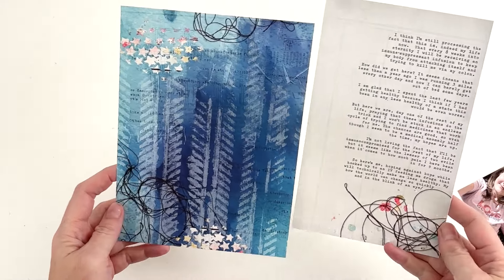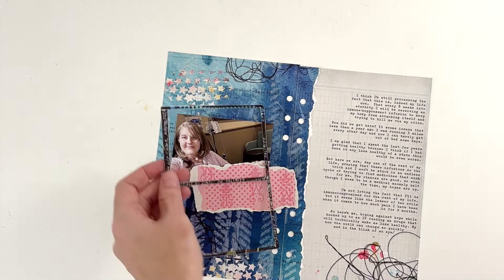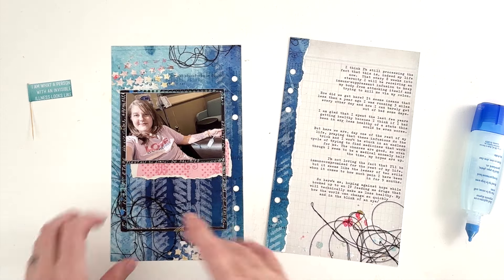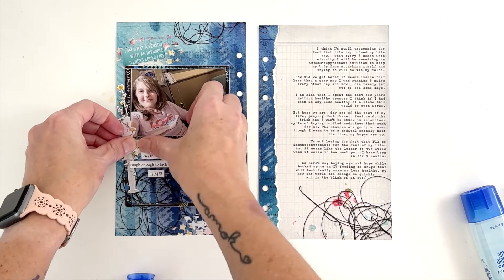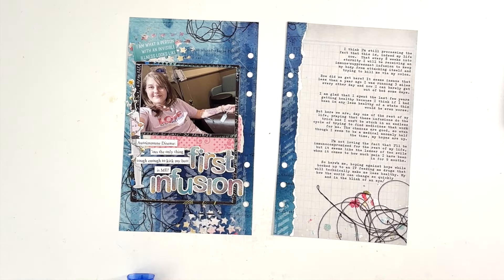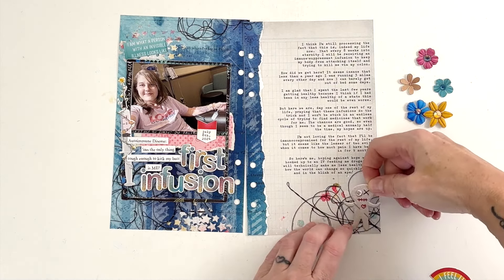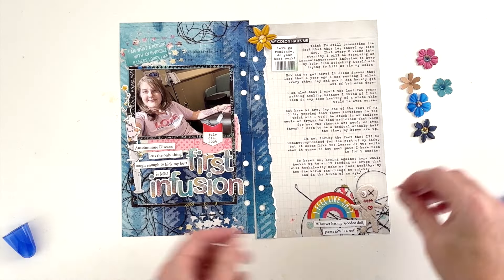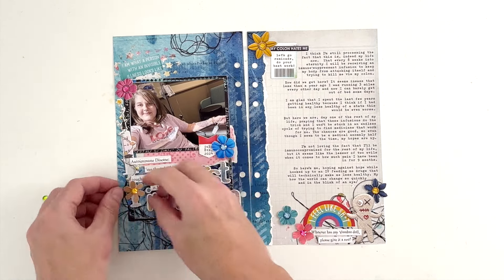Road To Recovery | First Infusion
Today I'm scrapbooking another page in my Autoimmune Disorder Saga and having a little fun with the snark of the "My Chronic Life" collection by Tracey Monette (Clever Monkey Graphics) at Sweet Shoppe Designs!

If you're interested in how I created the sticker title, you can see that tutorial

to stay in the know on all my new releases and inspirational content!